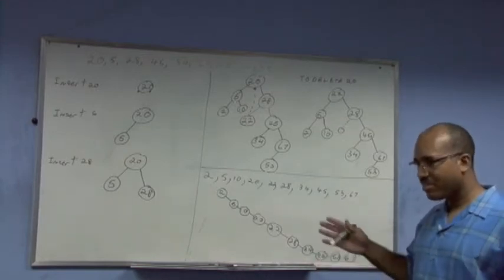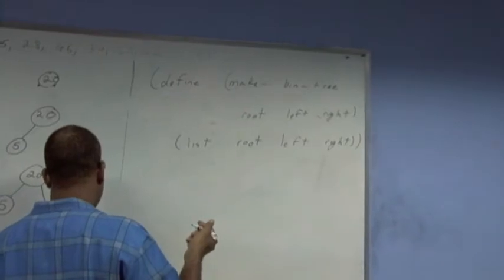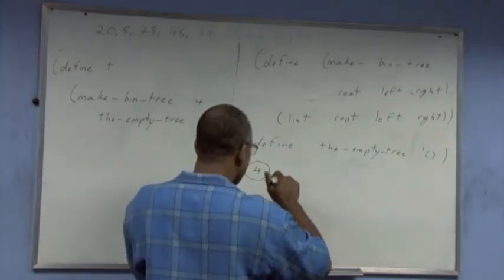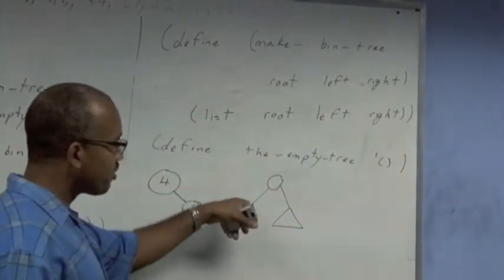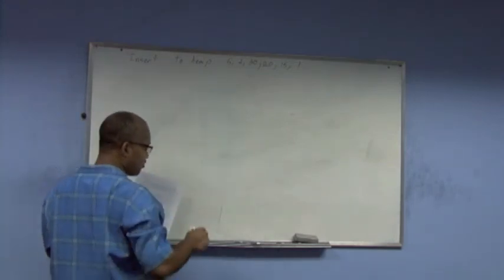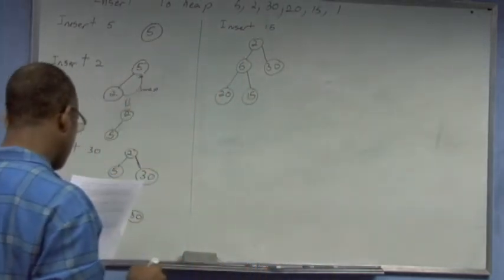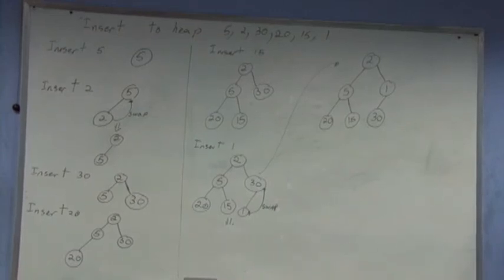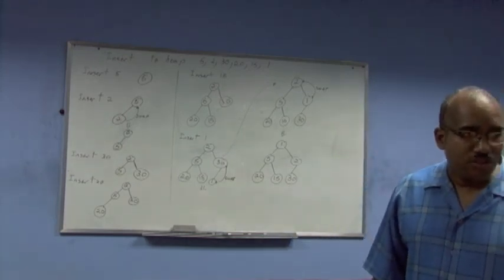CS20R tutorial3(20110427) Part2